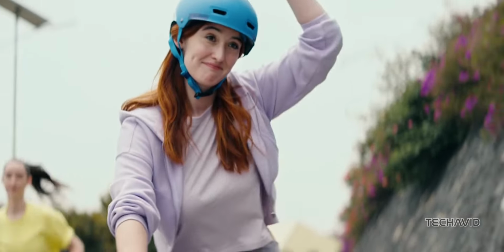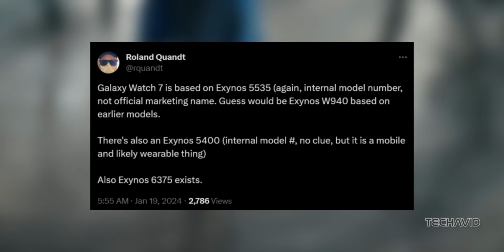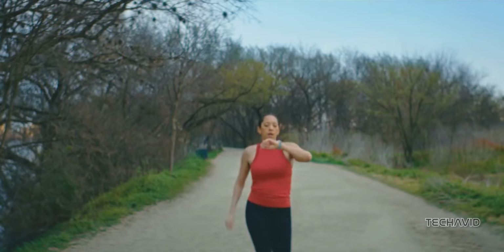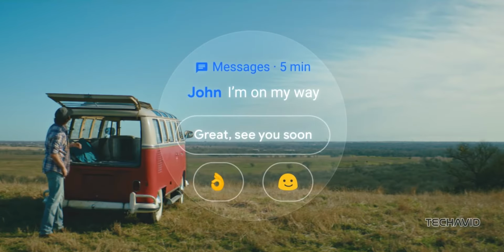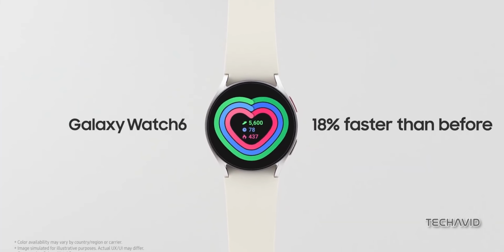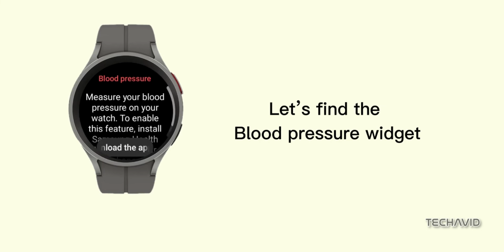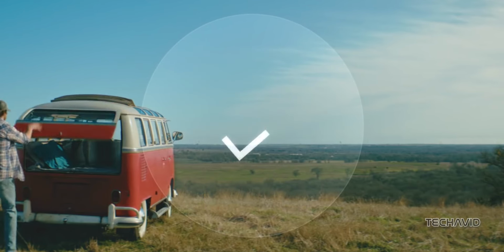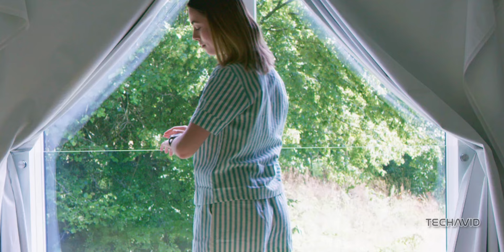What's in Store for Samsung Galaxy Watch 7 in 2024?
Explore the anticipated features, latest rumors, and our wishlist for the upcoming Samsung Galaxy Watch 7 series. As we await an official announcement, dive into the speculations surrounding the release date, potential improvements, and exciting surprises Samsung may have in store. Join us on this journey of speculation and anticipation as we look ahead to the next generation of Samsung's flagship smartwatches.

Questions:
    When is the expected release date for the Samsung Galaxy Watch 7 series?
    What is the rumored chipset that may power the Watch 7 series, and how does it compare to the previous generation?
    What health monitoring feature are users hoping to see in the Watch 7 series?
    How does Samsung plan to alternate between Classic and Pro variants for its premium watch offerings?
    What improvement in color options are users looking forward to in the Watch 7 Pro?